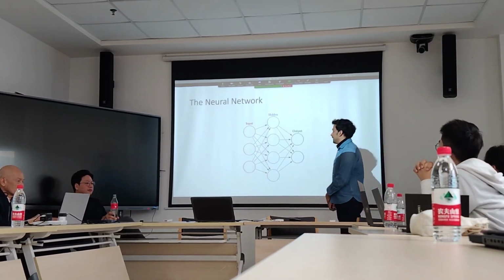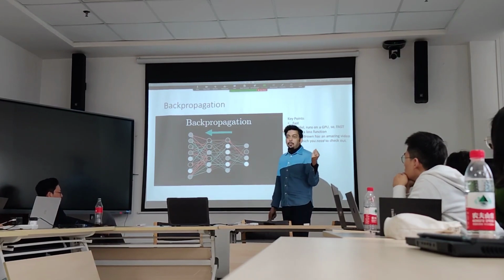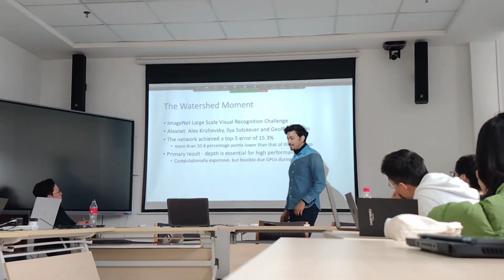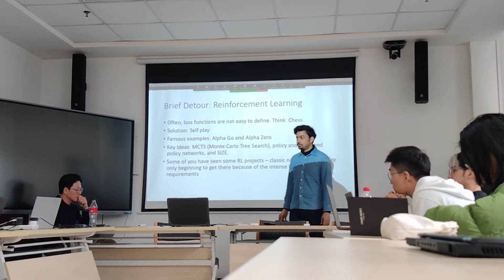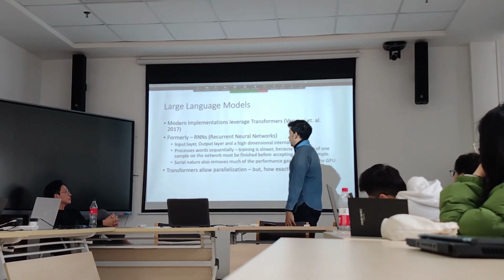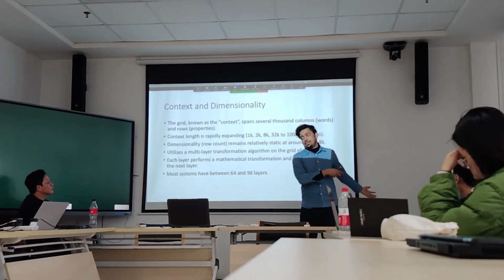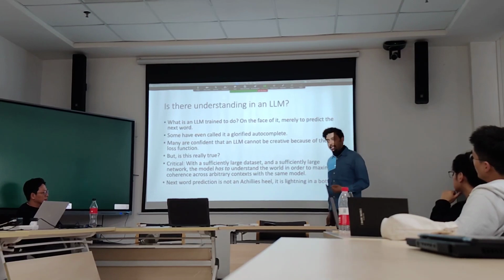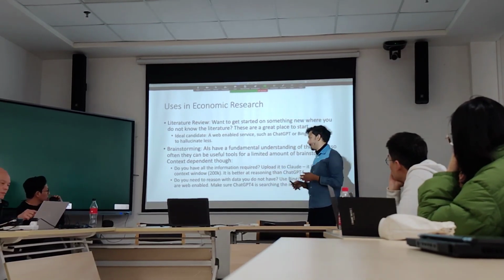AI, LLMs and Economic Research